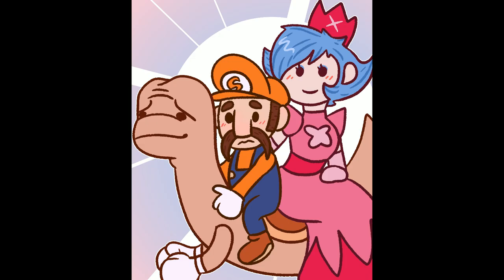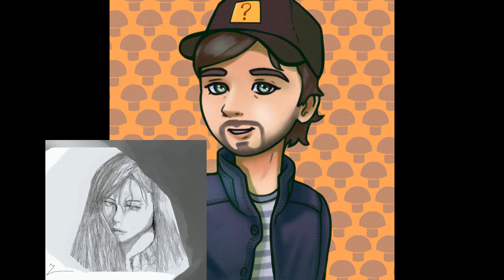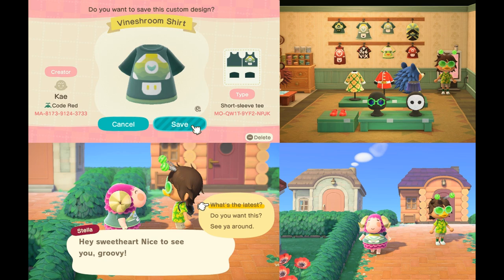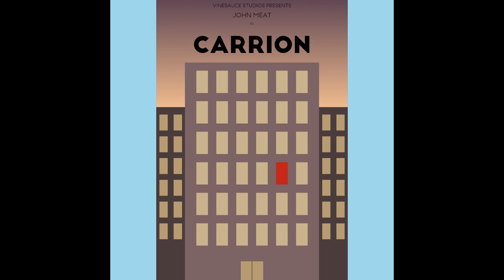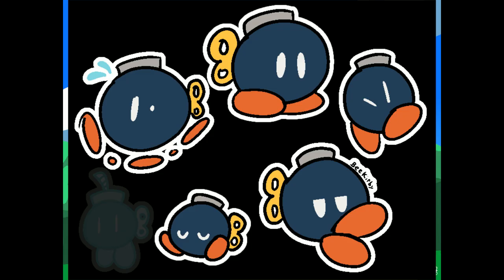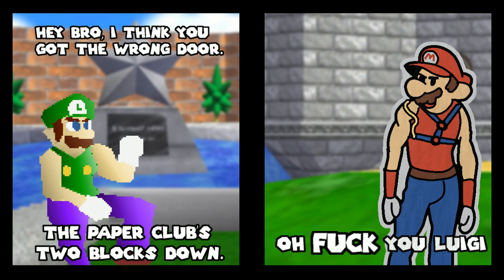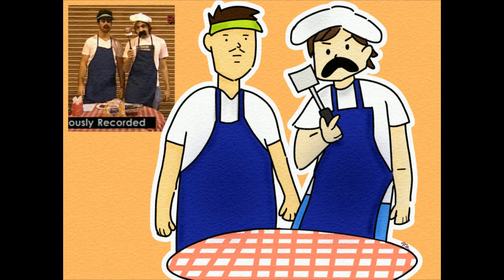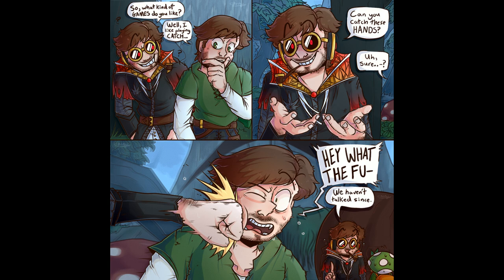[Vinebooru] Vinny - Vinesauce Art Corner #1358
Thumbnail Art by ClumsyDemiurge ► 93009

Vinny streams the Vinesauce Art Corner! This is where he showcases pieces of art made by fans of the stream.

Stream date: Aug 6th, 2020